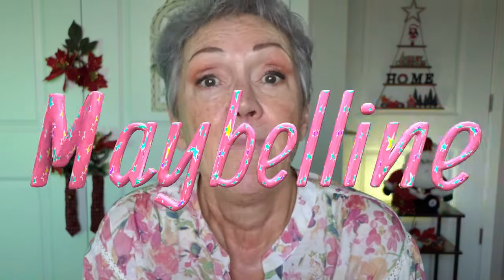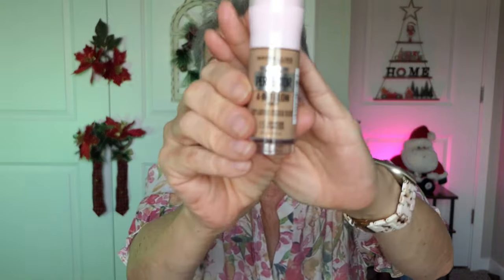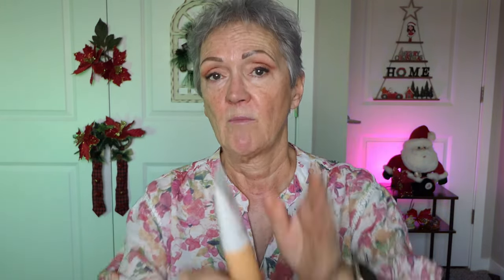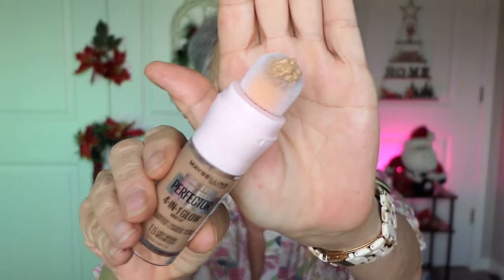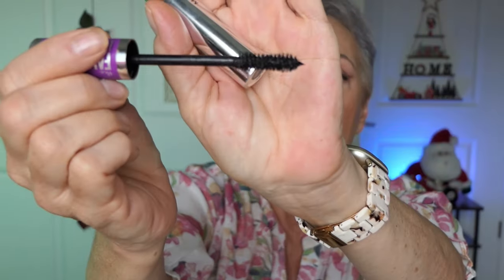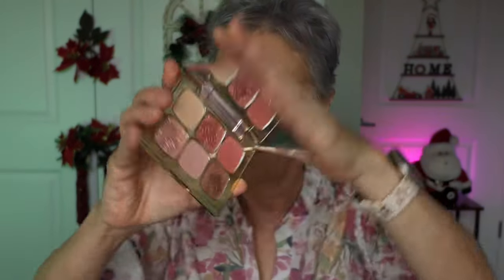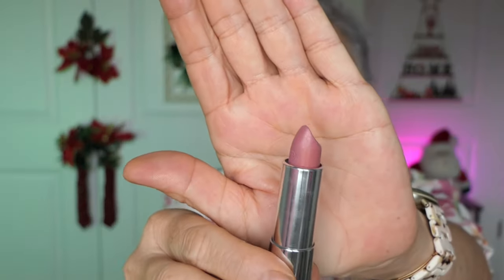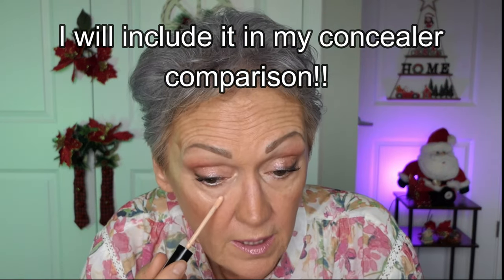Another budget friendly makeup review for mature skin!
I am so excited to bring you a Maybelline foundation for glowing healthy skin. It's so amazing to have so many budget friendly make up that compares to the high end.  Like you I want a natural finish foundation that looks dewy but not on fire ha.  I am up for more make up reviews, please suggest my beautiful ladies of my heart!

PRODUCTS USED:
MAYBELLINE INSTANT AGE REWIND PERFECTOR 4 N 1 GLOW MAKEUP 105 LIGHT MEDIUM
MAYBELLINE FIT DEWY +SMOOTH IN 220 NATURAL BEIGE
MAYBELLINE CREAM LIPSTICK IN 235 WARM ME UP
MAYBELLINE THE FALSSIES LASH  LIFT MASCARA IN VERY BLACK
NYX HD PHOTOGEICE CONCEALER IN CW02
TARTE CLAY COLOR CORRECTOR IN LIGH MEDIUM
TARTE MARACUJA JUICY EYE SHADOW PALETTE
ULTA.COM
ESSENCE BABY GOT BLUSH